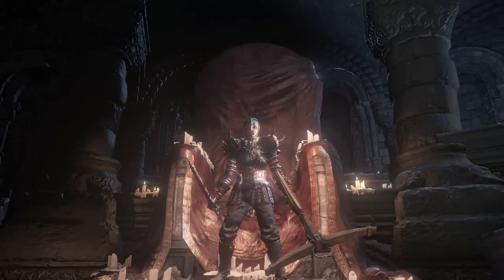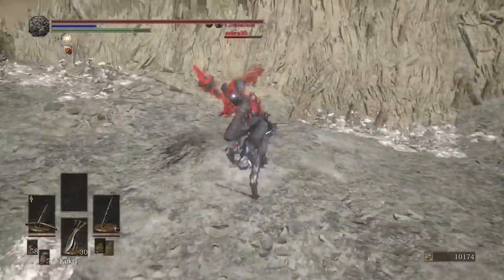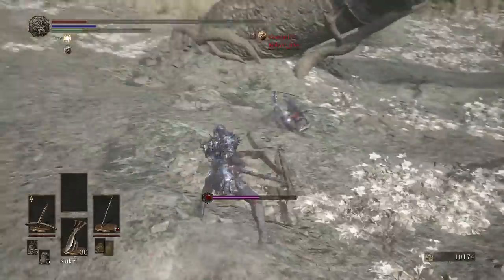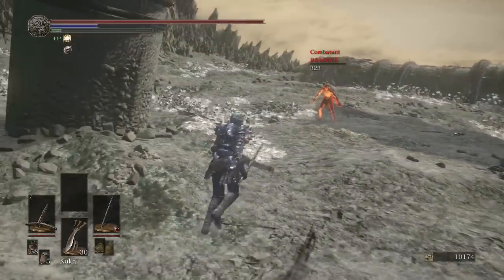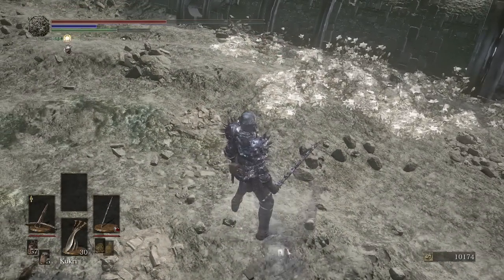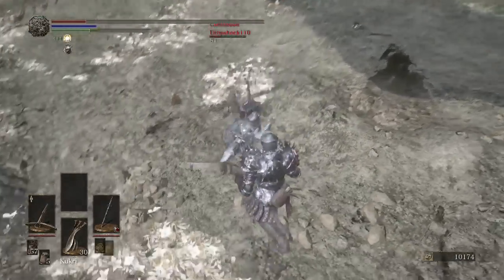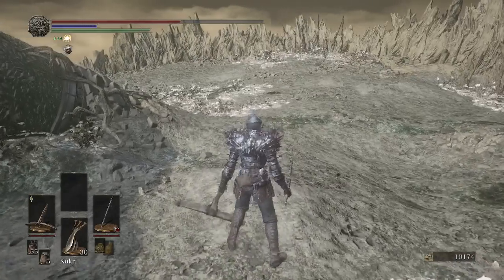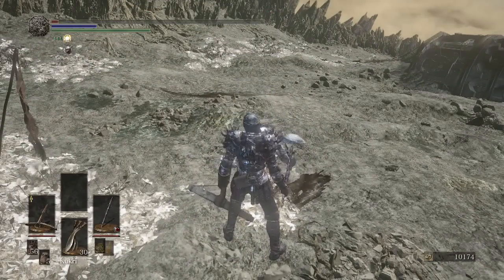Dark Souls 3 PvP - Bleed Build with Barbed Sword and Arbalest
With a little more bleed build up this would be a viable weapon setup using the bleed infusion!